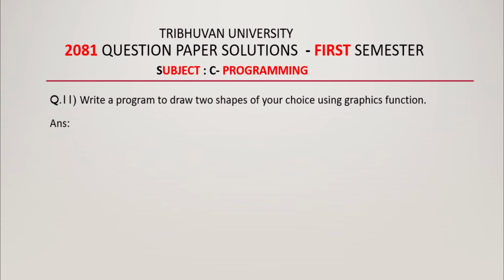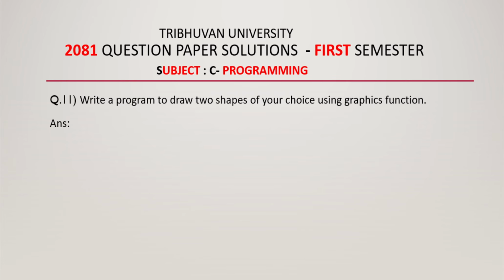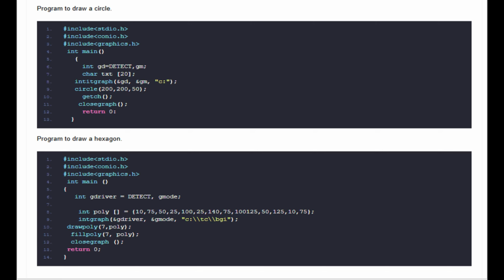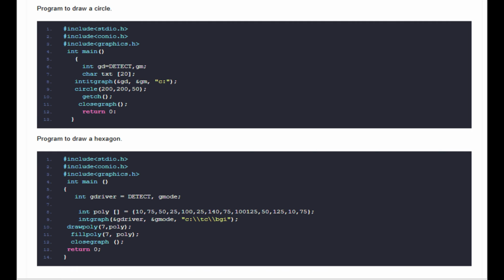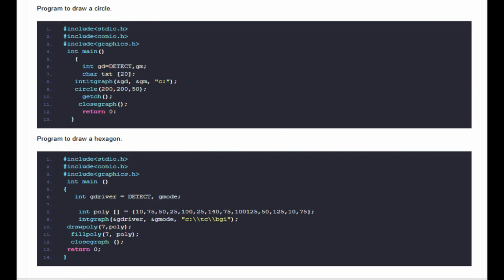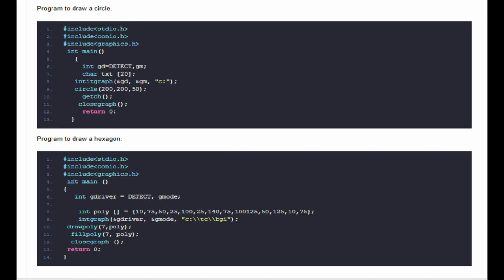Draw Shapes in C Graphics | Circle and Hexagon Program Explained | 1st Semester C Programming 2081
In this video, we’ll learn how to draw two shapes   a circle and a hexagon using graphics functions in C programming. This is one of the most important practical questions for first-semester CSIT and BIT students under Tribhuvan University (2081 question paper).
You’ll understand how graphics.h works, how to initialize graphics mode, and how functions like circle() and drawpoly() are used to display shapes.

Perfect for C programming beginners learning computer graphics and TU board exam preparation.